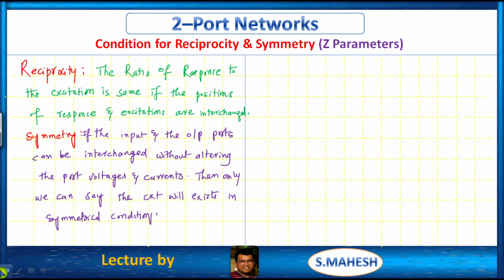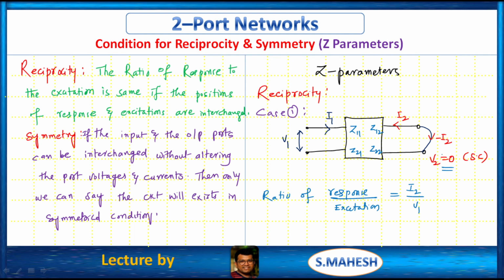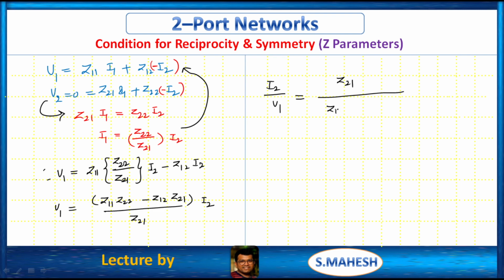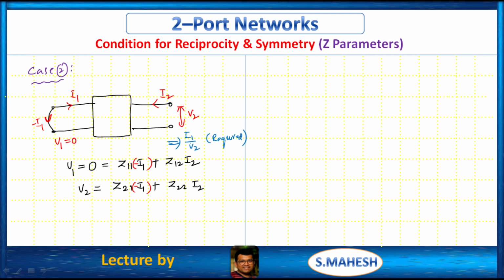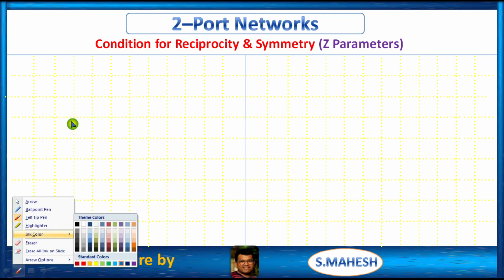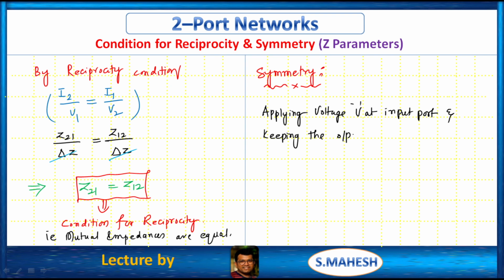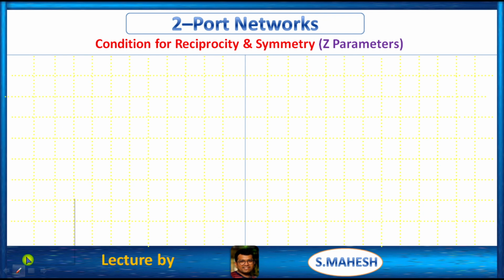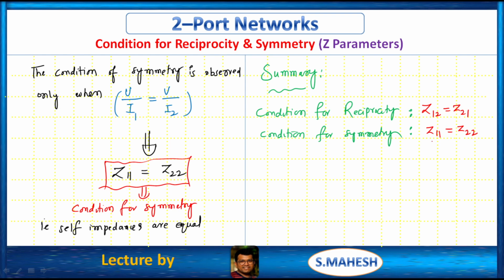ECA: Lec-61(f): Condition for Reciprocity & Symmetry in Z Parameters